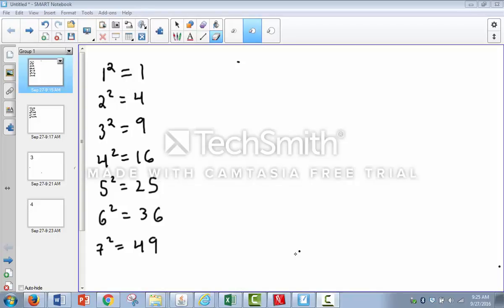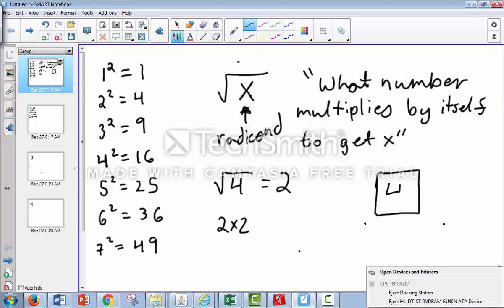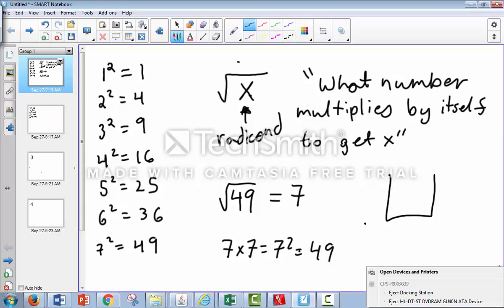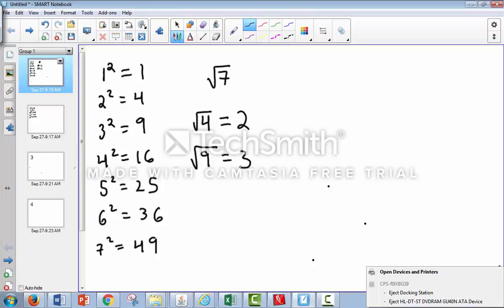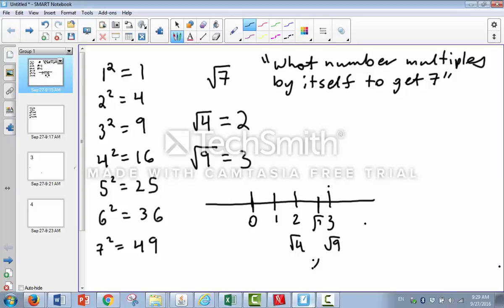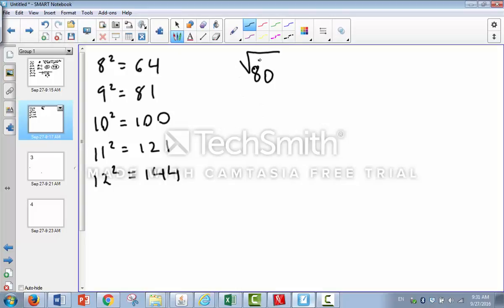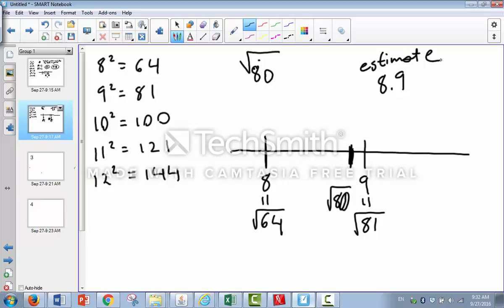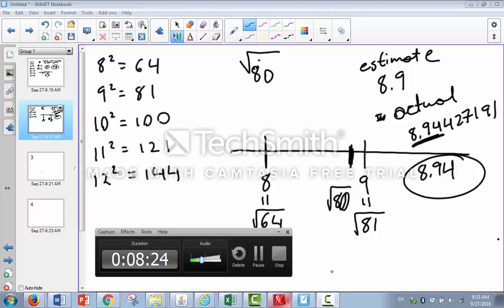grade 8 square roots